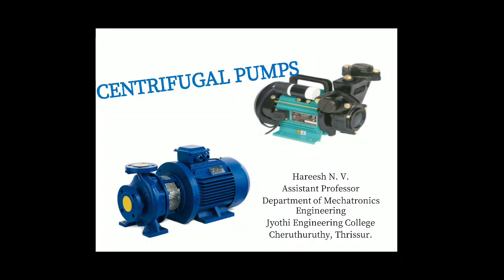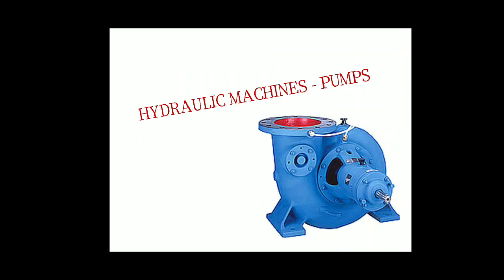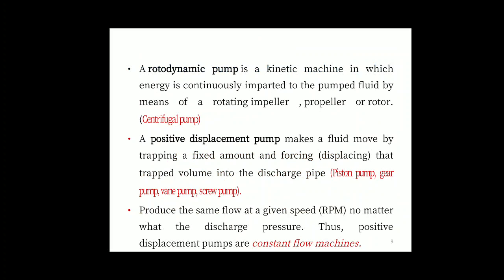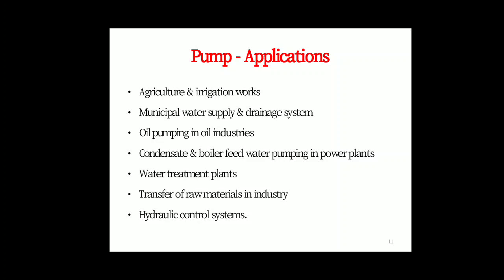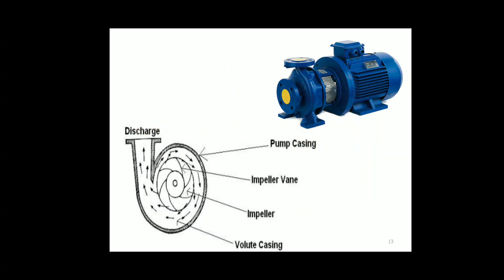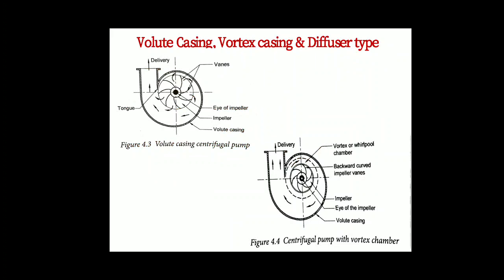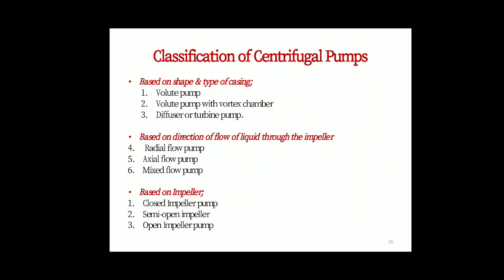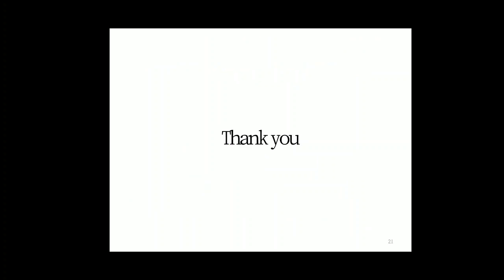ME200-Fluid Mechanics & Machinery- Centrifugal Pumps - Mr.Hareesh NV